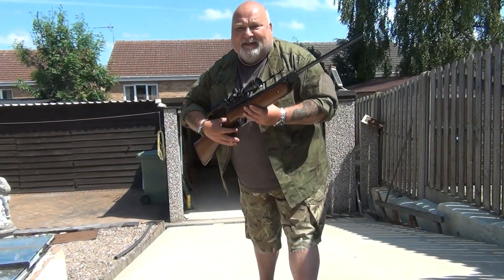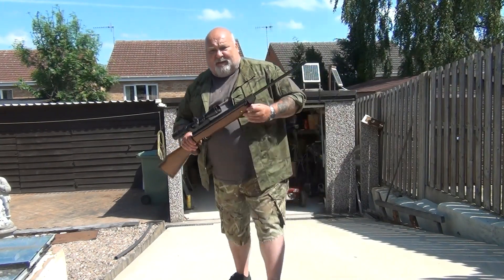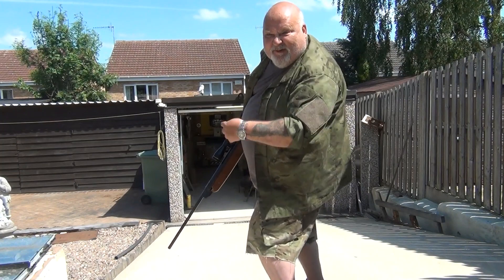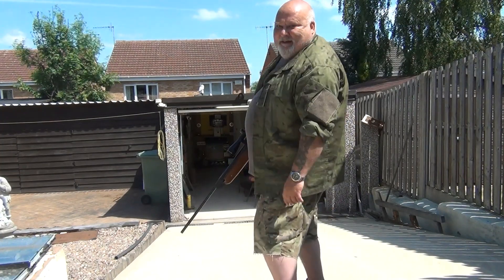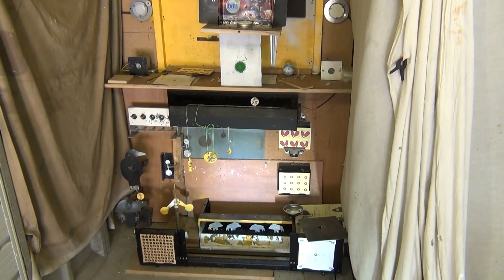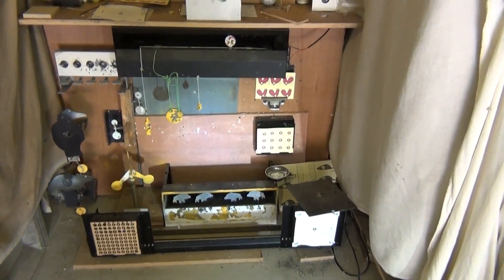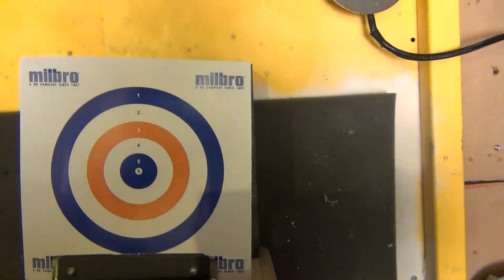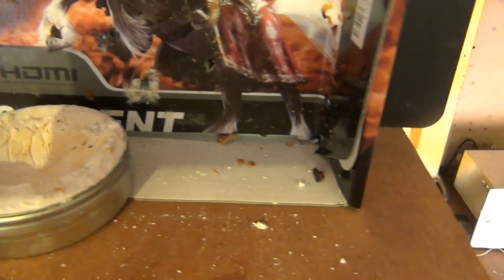HW80 & CP99 Airgun plinking range fun,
Fun shoot with a CP99  Co2 blowback air pistol, and bedding in a HW 80 powerhouse .22 rifle. Enjoyed it but complying to new relaxed Gov. covid rules. If you got issues with that move on and give your head a shake i dont do politics. And abusive comments will be blocked.
Pete who lets me shoot on his range is a good maker of electronic and reactive targets, here is a link.